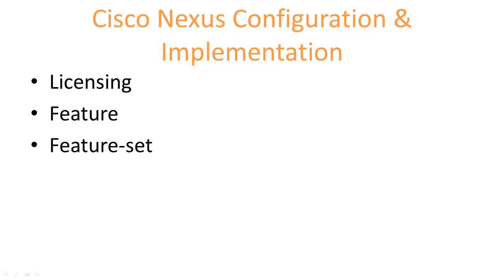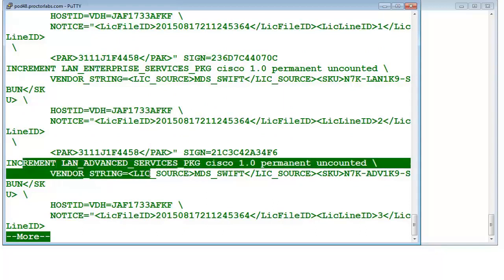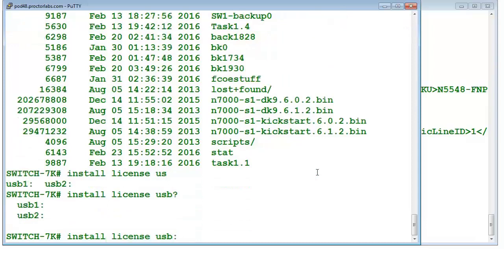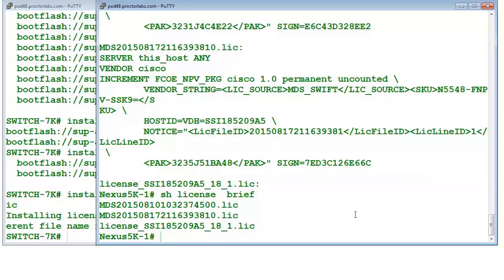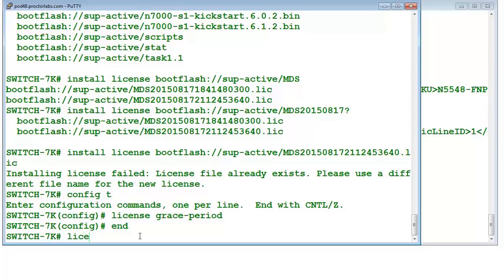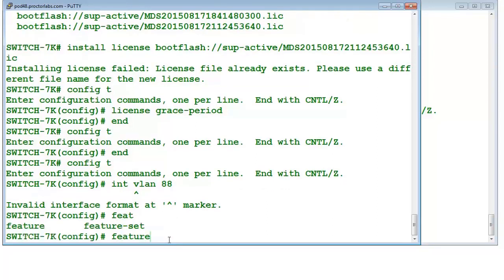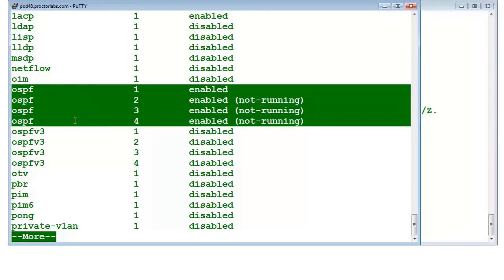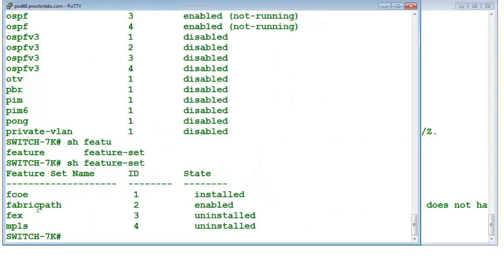Licensing Feature FeatureSet in Cisco Nexus